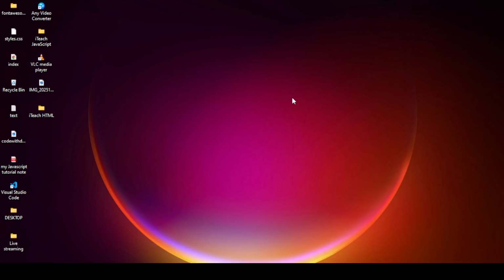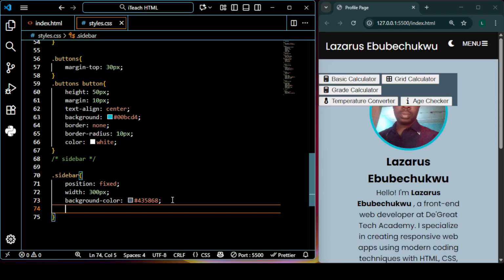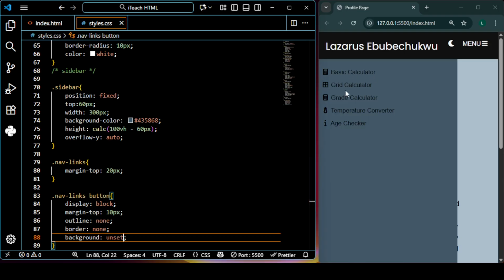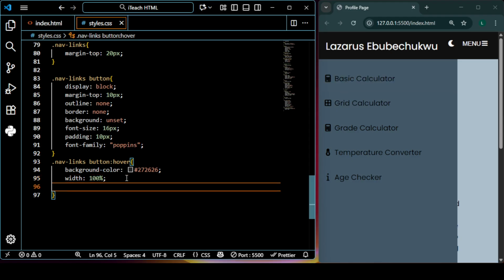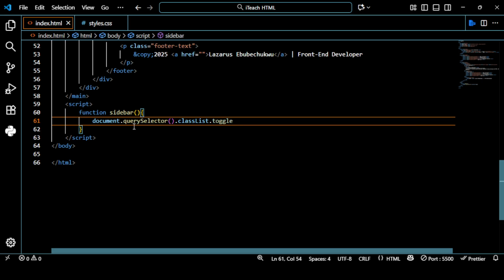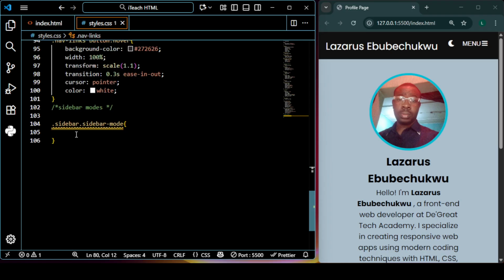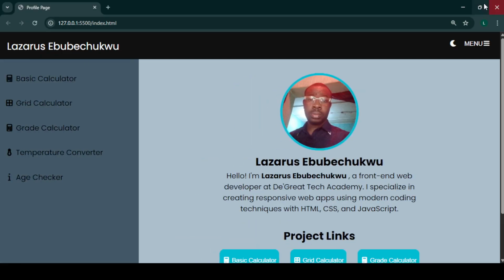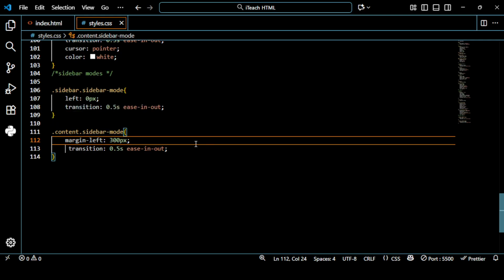Creating a Simple Portfolio Part 2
Welcome to Part 2 of the “Creating a Simple Portfolio” series!
In this video, we’ll continue building our portfolio website using HTML and CSS. You’ll learn how to add more sections such as the About, Skills, and Projects areas, while improving the layout and structure from Part 1.

This tutorial will help you understand how to style your web pages, organize your content, and make your portfolio look more professional. It’s beginner-friendly and perfect for anyone learning web design and development.